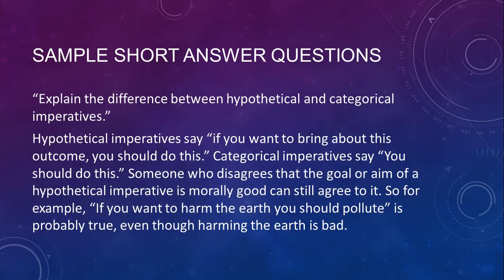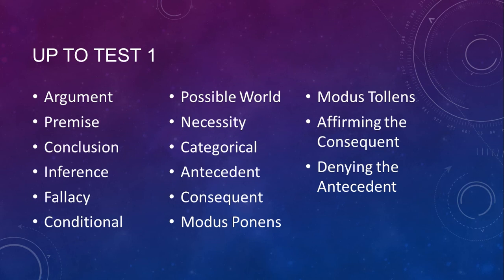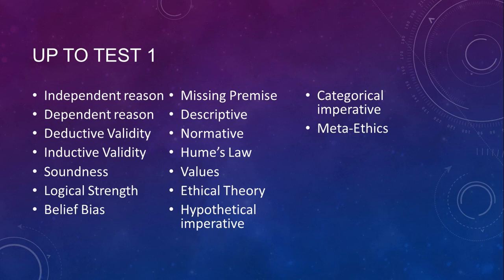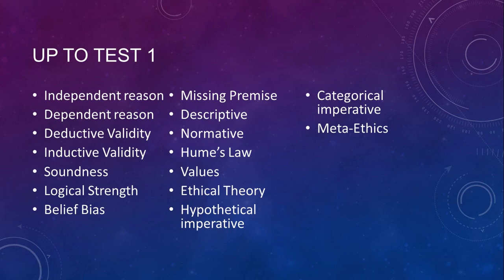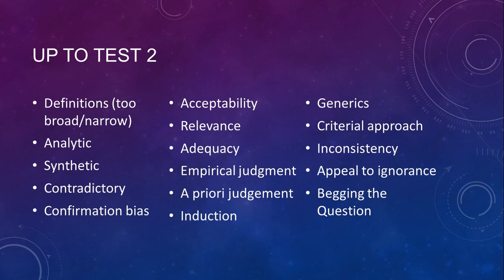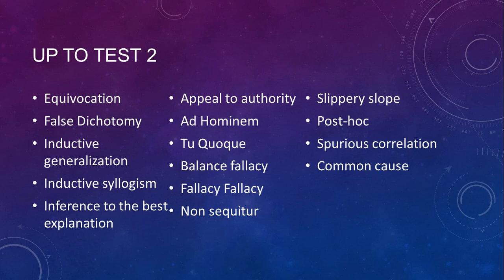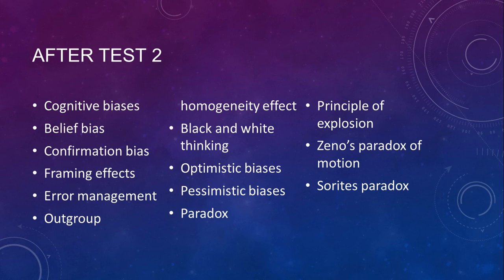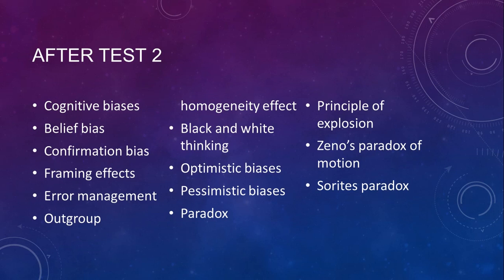PHL247 Lecture 21 - Review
PHL247 Critical Reasoning, Review. Lecture originally delivered on November 30, 2017, at the University of Toronto